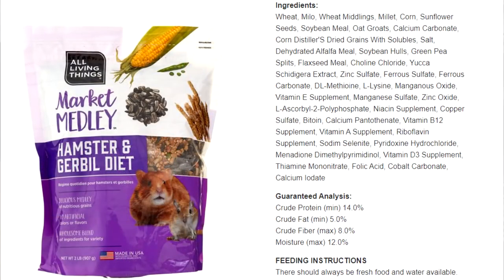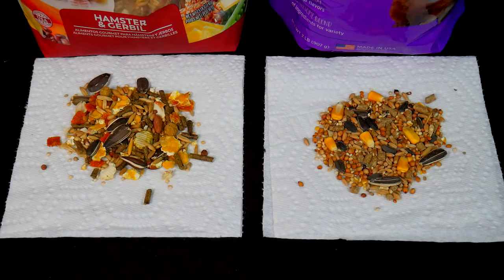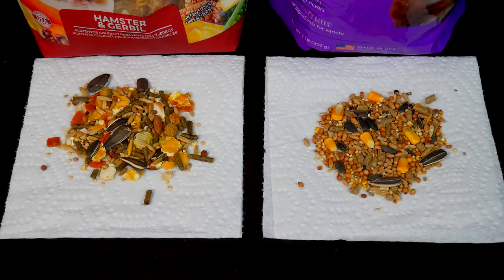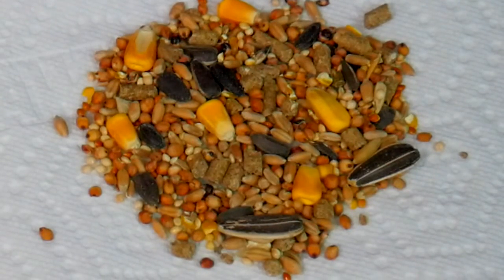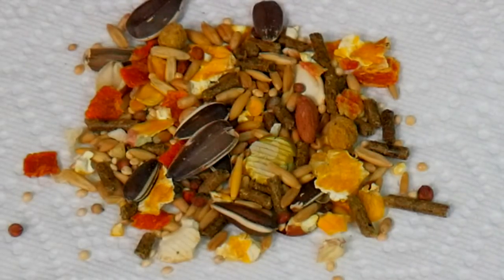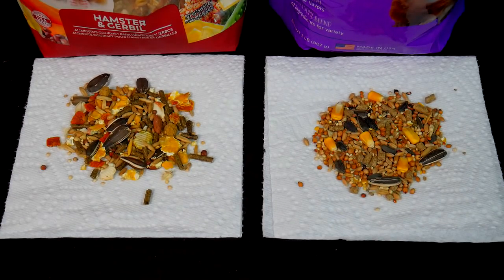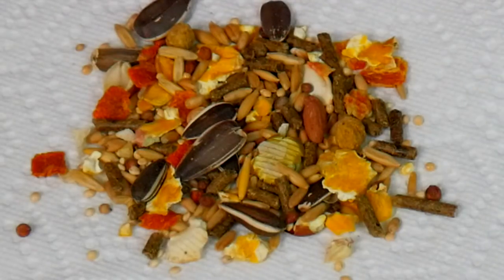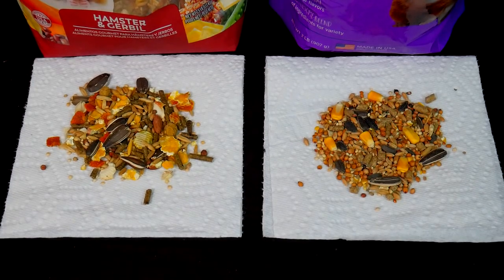All Living Things Market Medley Hamster and Gerbil Diet Review | Munchies Place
All Living Things among other pet brands are coming out with new food lines around all natural products. No artificial ingredients, dyes or fillers. So with Petsmart re-branding their food line, what nutritional value is this when it comes to hamsters basic nutritional standards? Is this a food worth checking out or is this food "simply" basic? Lets find out in today's Hamster Food Review!

Why not consider fostering yourself? Get involved and see for yourself what it means to be a Foster Home.

My Rescue's Pages:
(Please only follow if interested in Rescue/Fostering):